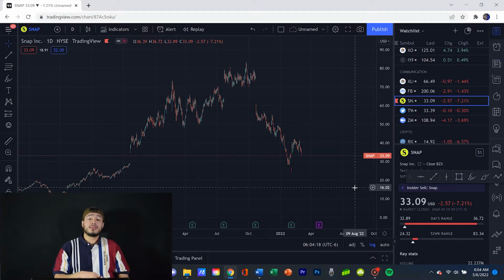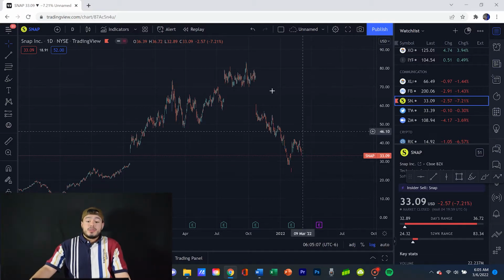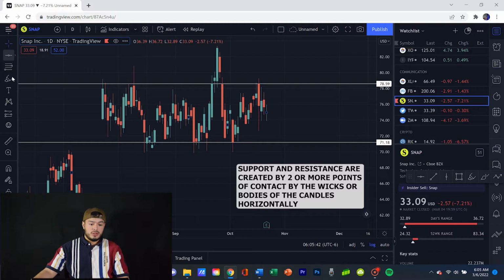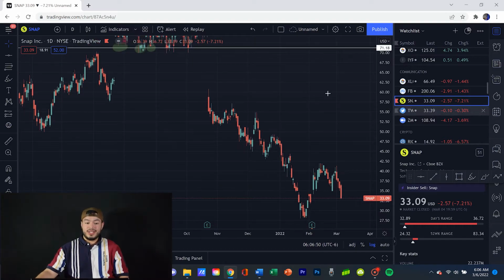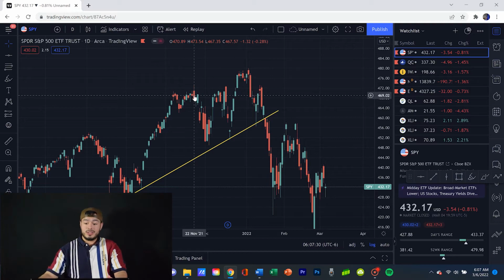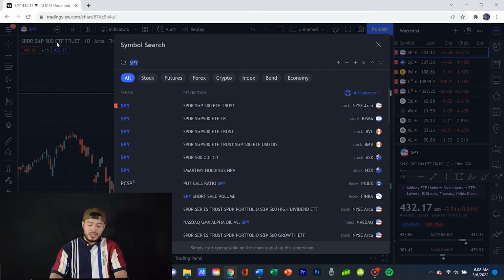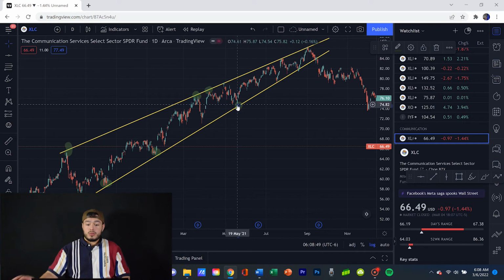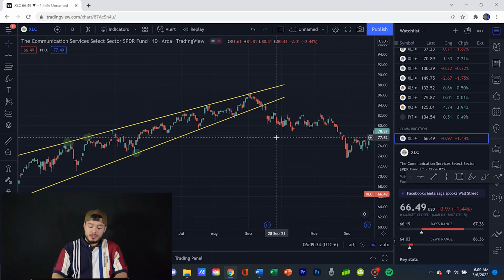Technical Analysis | TRENDS AND CHANNELS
Support and Resistance are the most basic form of TA, but they are the basis for further topics like trends and channels. Watch to help sharpen your trading skills.